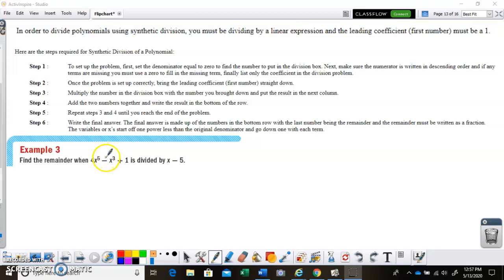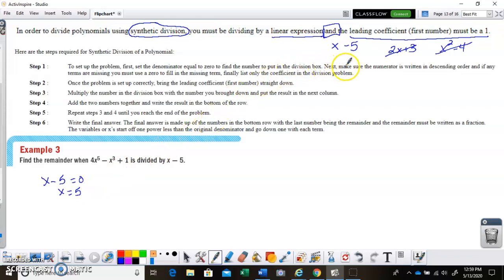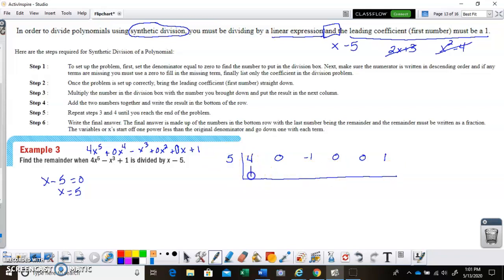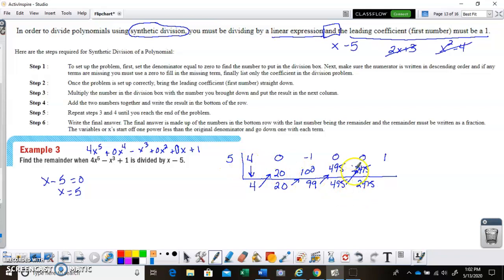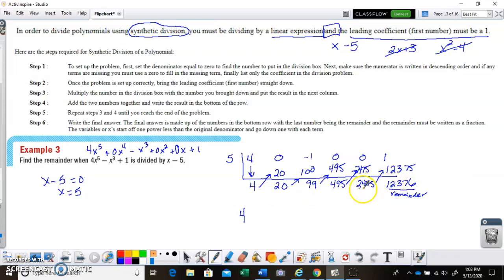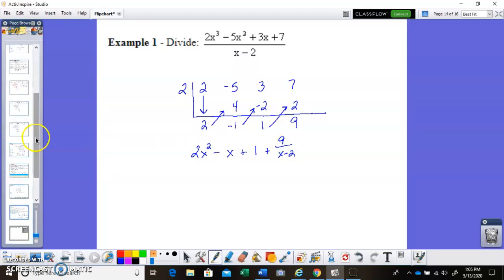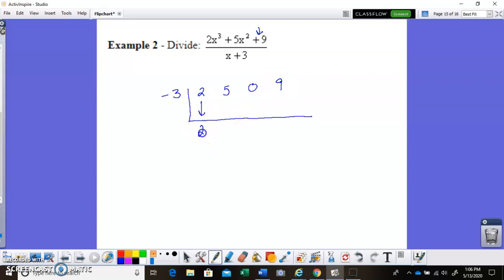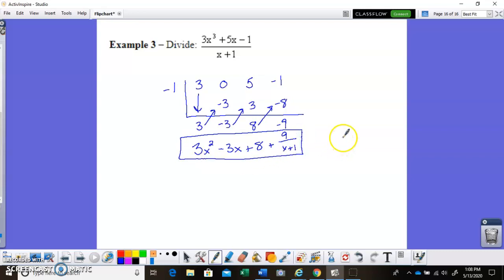Alg 2 Week 10 Video 6